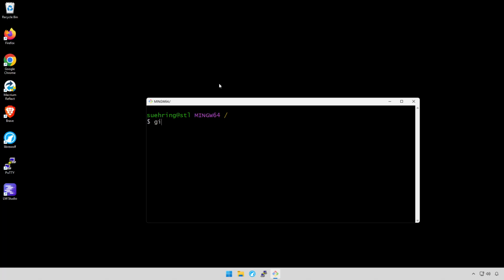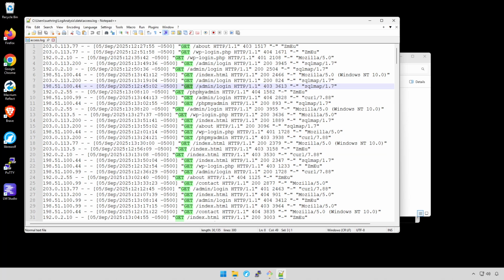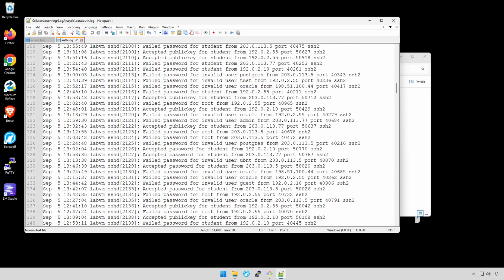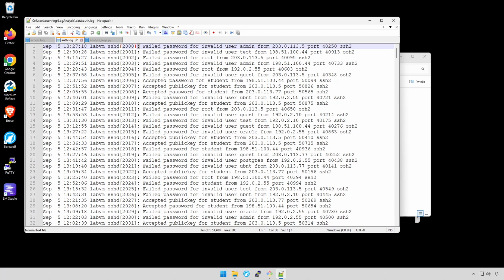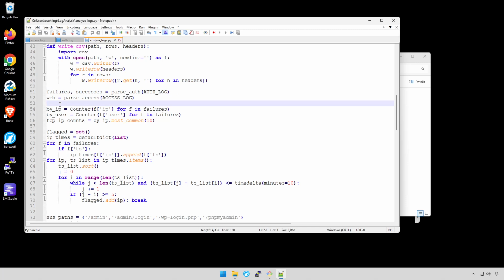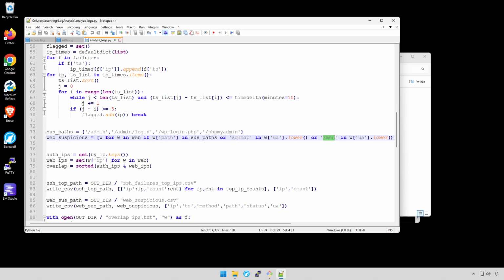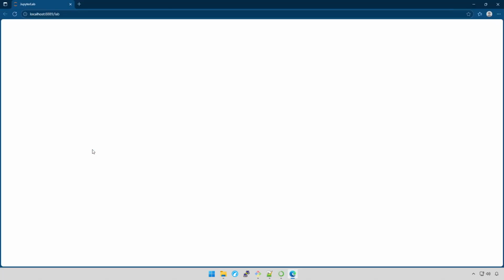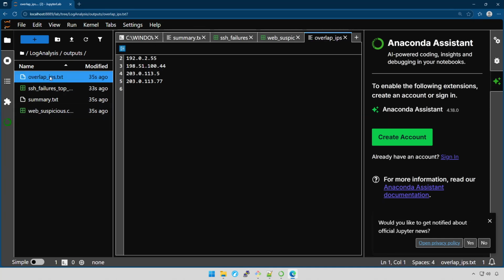Introduction to Log Analysis with Anaconda/Jupyter/Python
Demonstrating the use of Jupyter (launched from Anaconda) and Python on Microsoft Windows in order to run a Python script for simple log analysis related to cybersecurity.